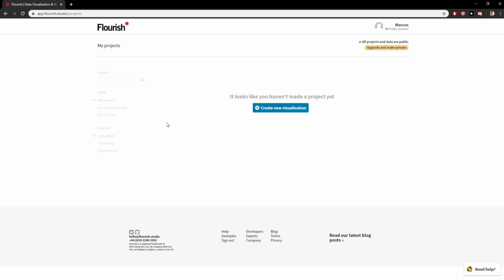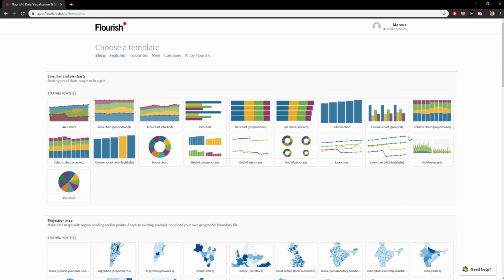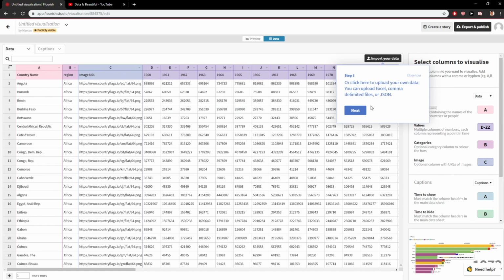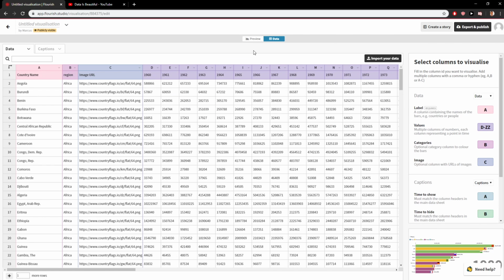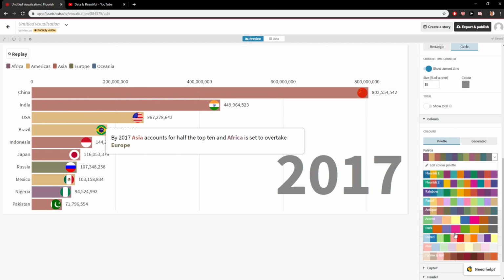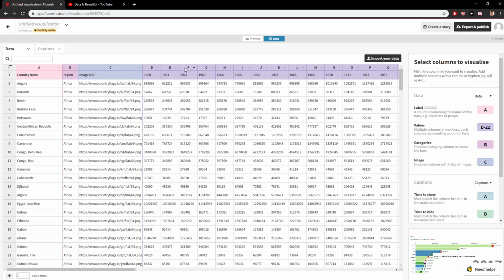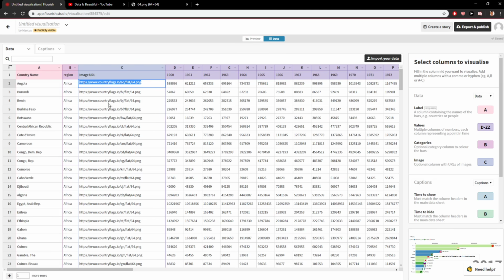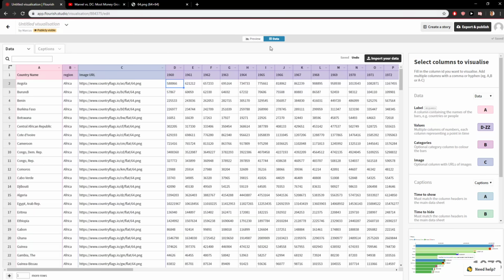How To Make A Racing Bar Graph As Data is Beautiful and Others!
In this video you will learn how you can make money making racing bar graph videos on youtube. , transferwise ‏‏‎ ‎

GET AMAZING FREE Tools For Your Youtube Channel To Get More Views:
Tubebuddy (For GROWTH on Youtube):